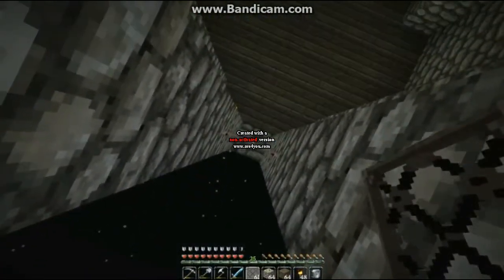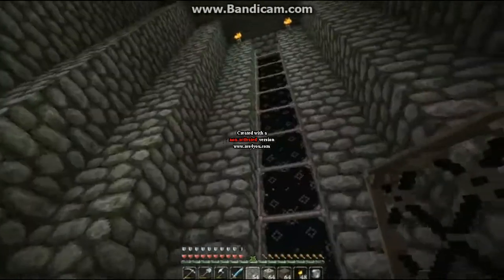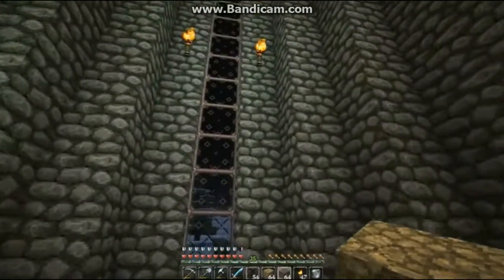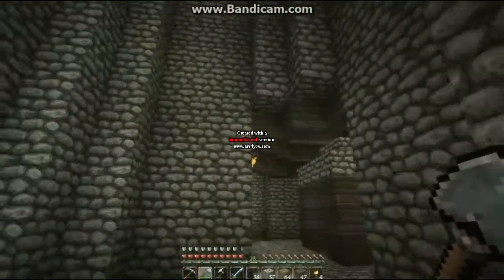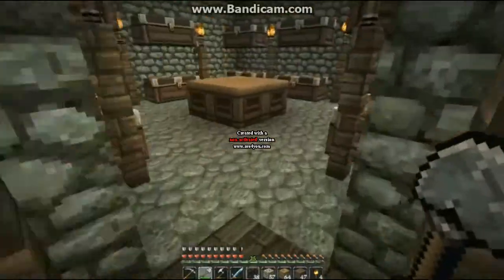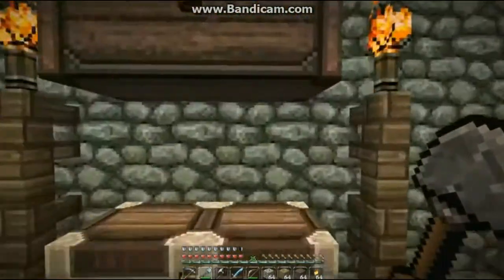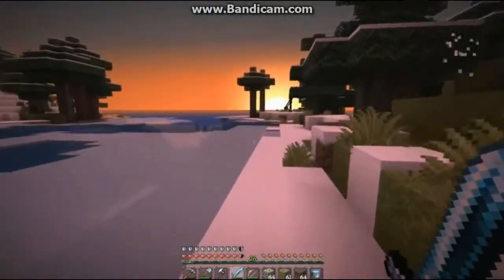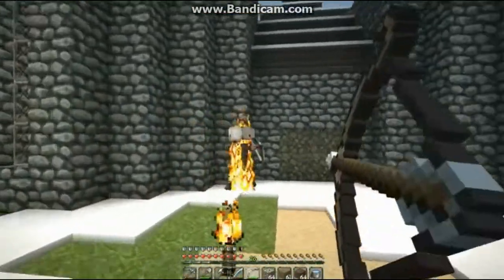The Minecraft Legend - Picking Fights With Endermen #44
Thanks For All The Support On The video ;)

YomiShious - Victory EP (Links)
NO ILLEGAL REDISTRIBUTION

YomiArmySTORE

ANY EMAILS THAT ARE NOT OF BUSINESS WILL BE DELETED IMMEDIATELY